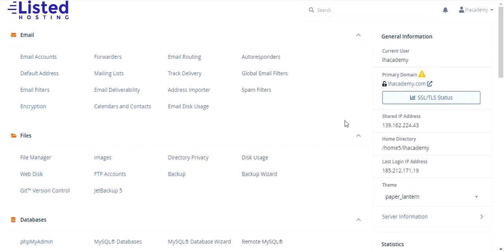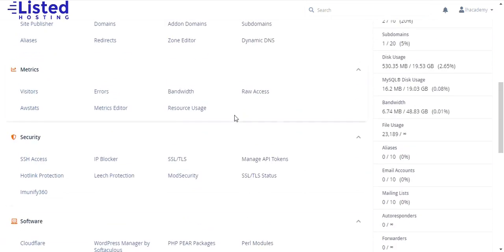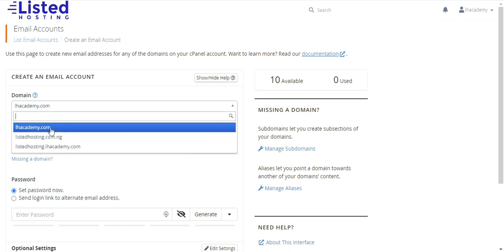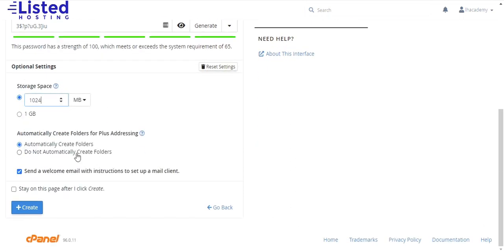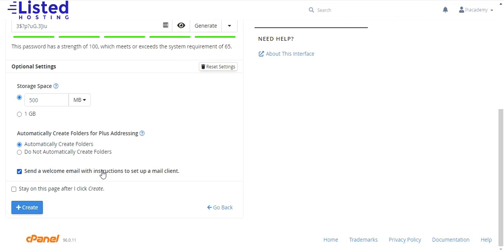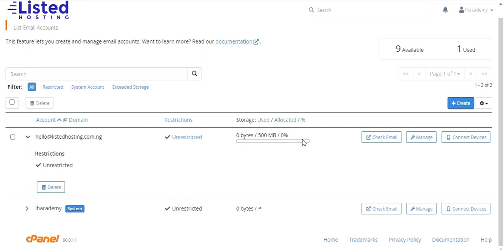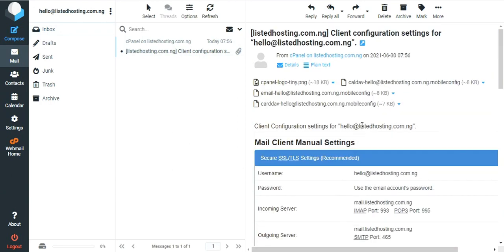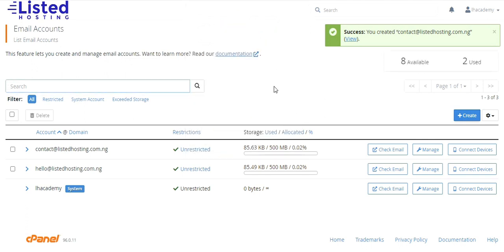Setting Up a Corporate Email from cPanel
How to setup corporate email addresses from your control panel